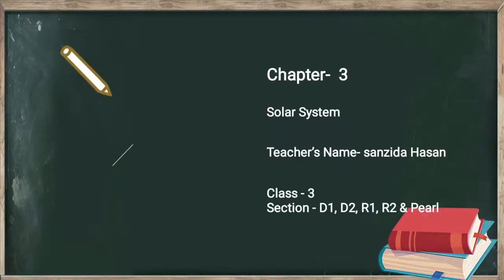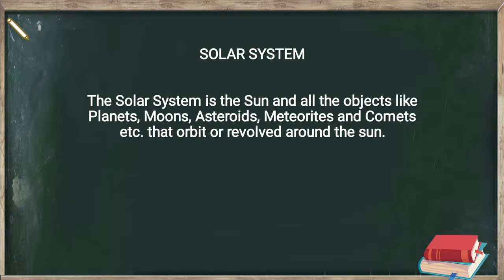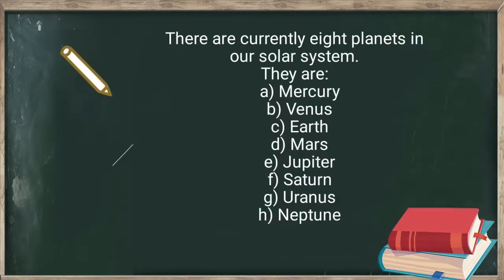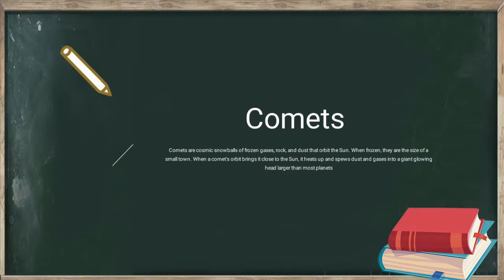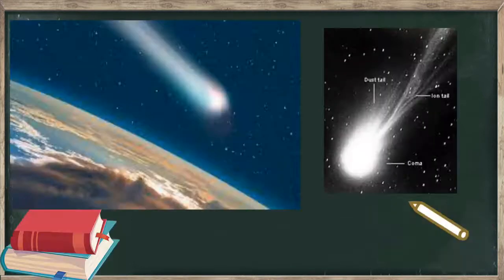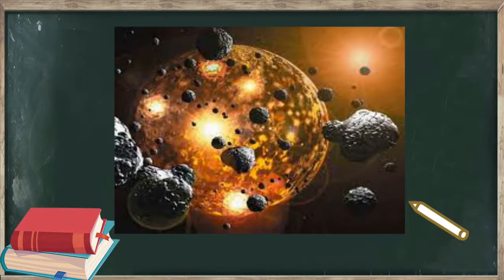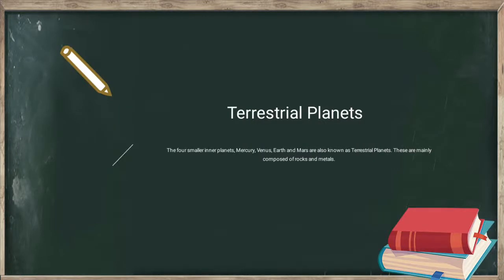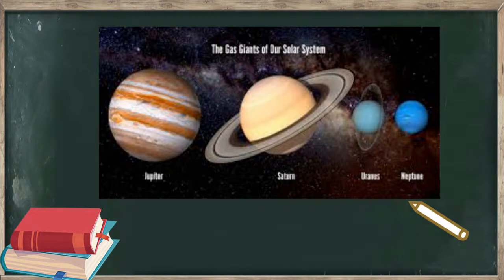Class : 3 Subject : Geography Chapter : 3 Topic : The Solar System